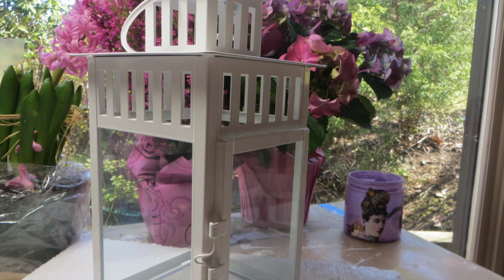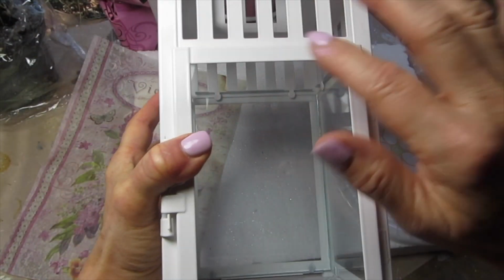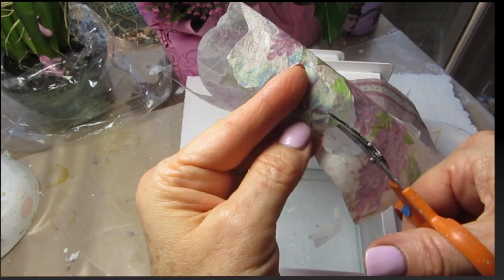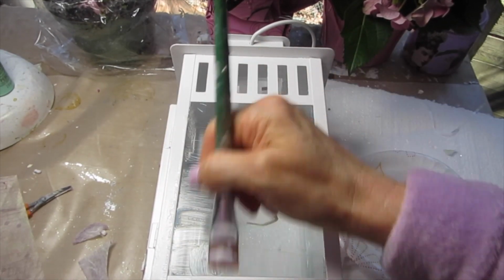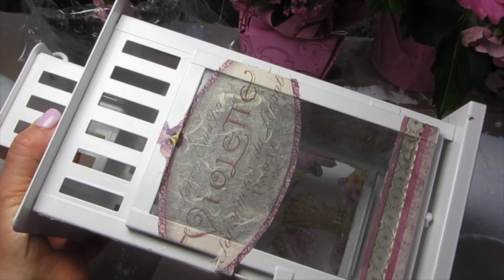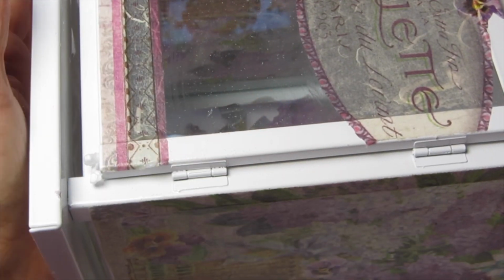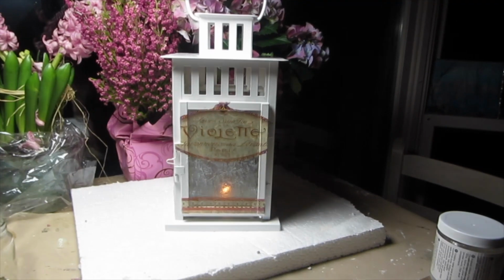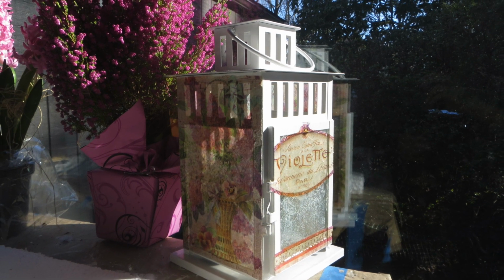DIY Decoupage Ikea Lantern w Rice Paper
Decoupage this Ikea Lantern with Rice paper and Crystal Gel, I'll show you how to DIY. Craft with a frosted glass look and Luminara candles.